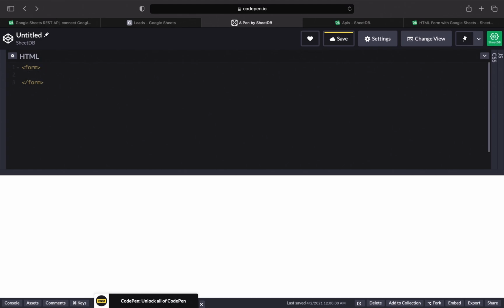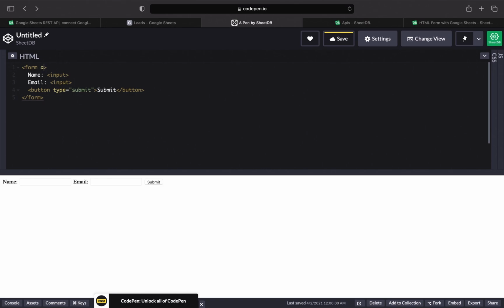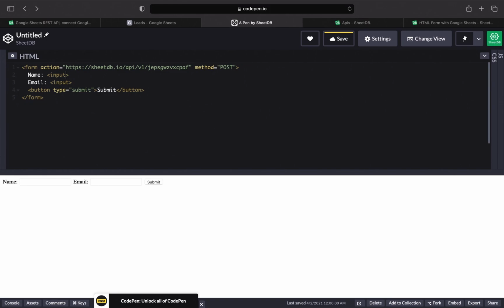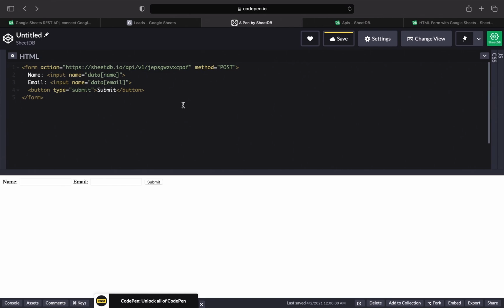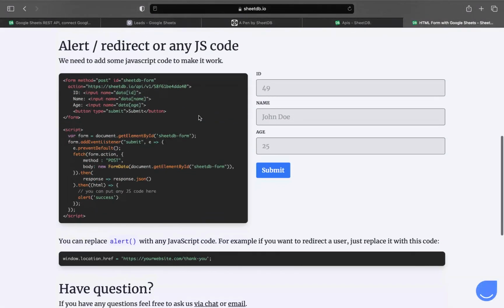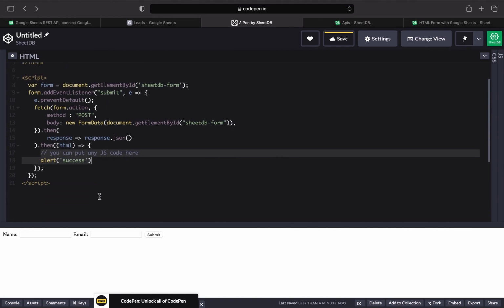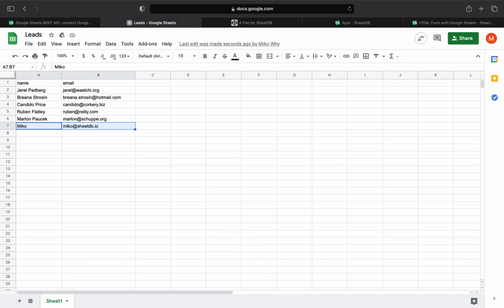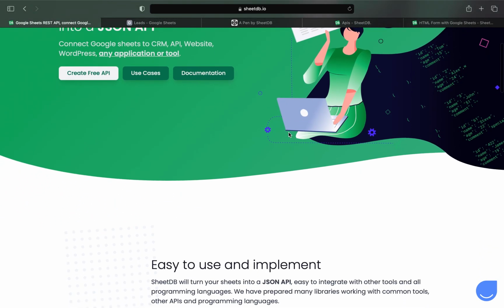How to send data to Google Sheets using an HTML form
This time I show you how you can easily gather data from visitors of your website using a form embedded in your site and store them in Google Spreadsheet with the aid of SheetDB app and some JavaScript.